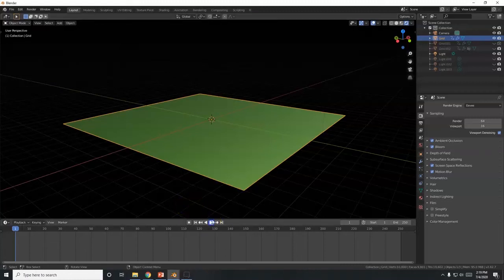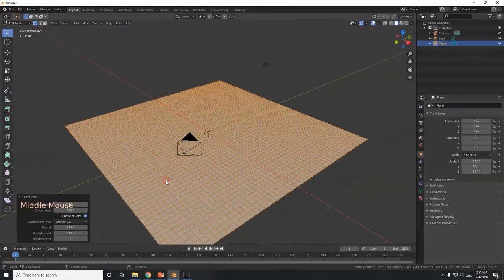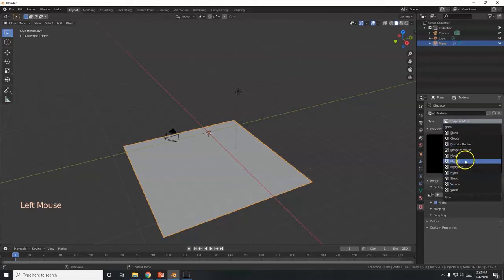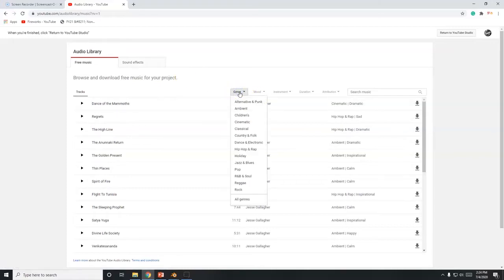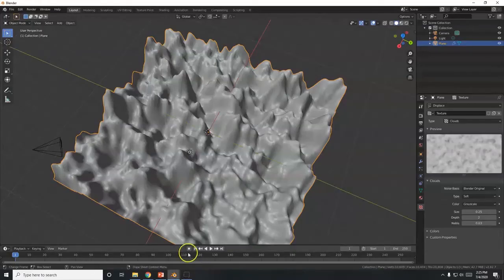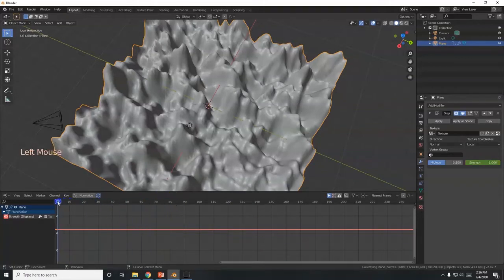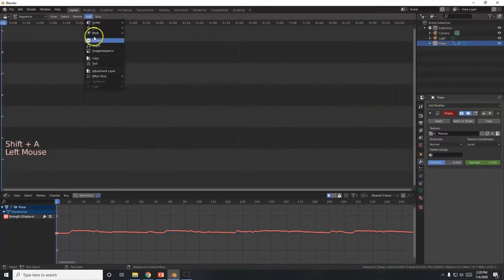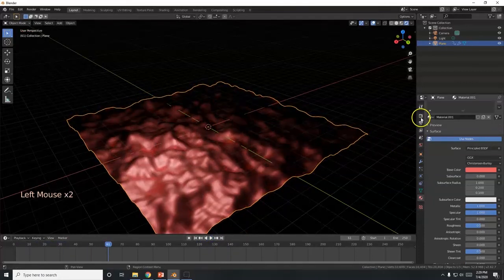How to Easily Animate Mesh Reactive to Audio | Blender Tutorial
A quick and easy beginner-level Blender 2.8 tutorial on how to animate and render mesh that reacts to audio.